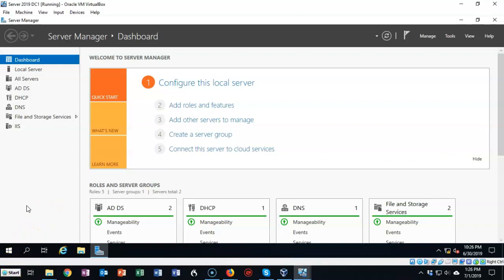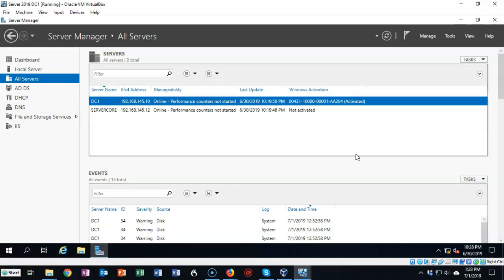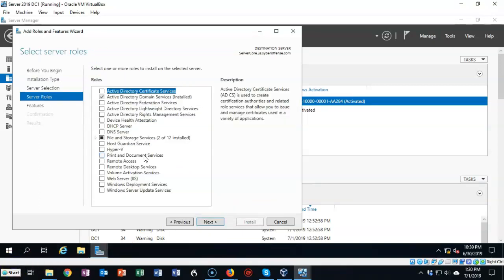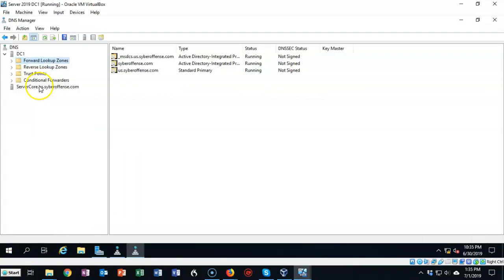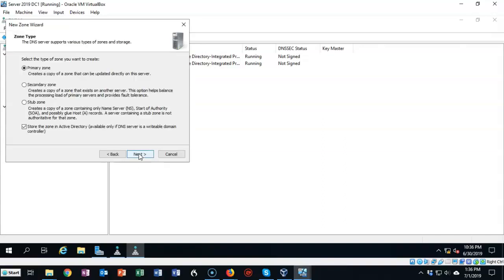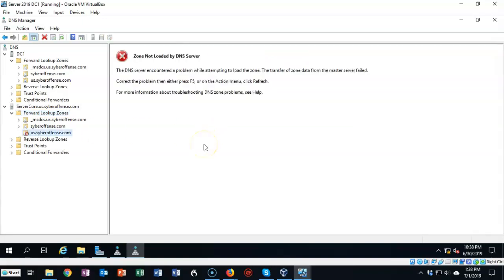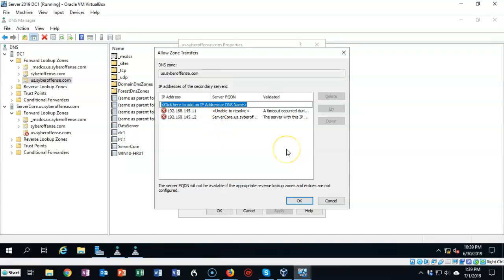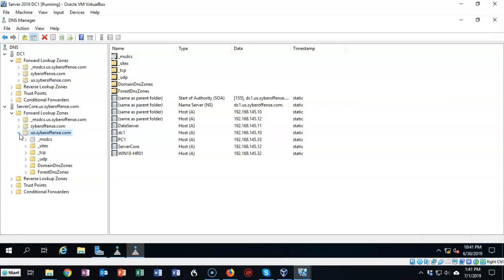Create a secondary or backup DNS server using Server Core